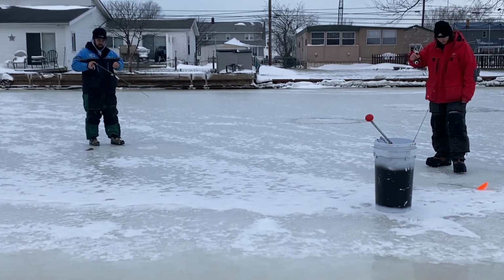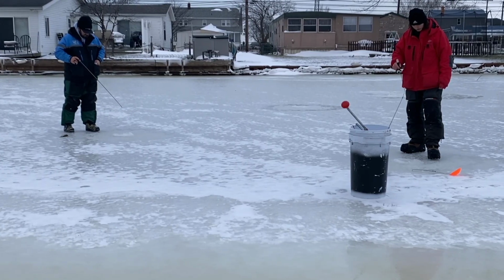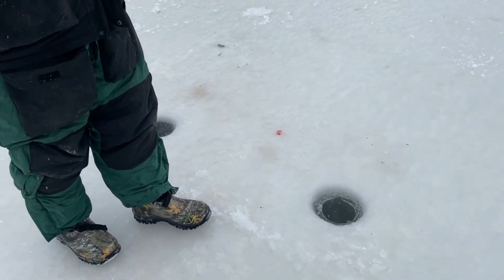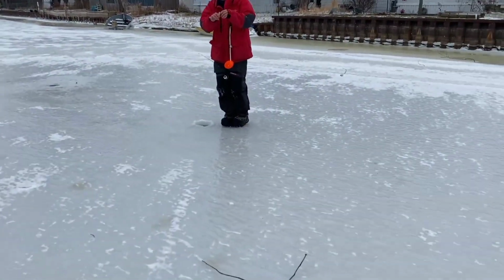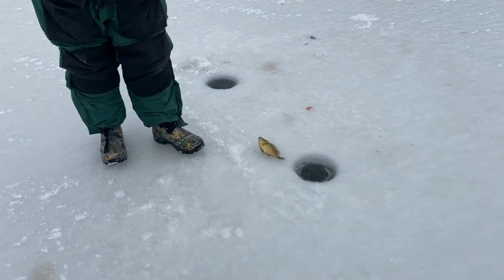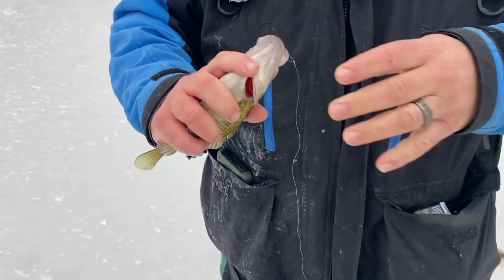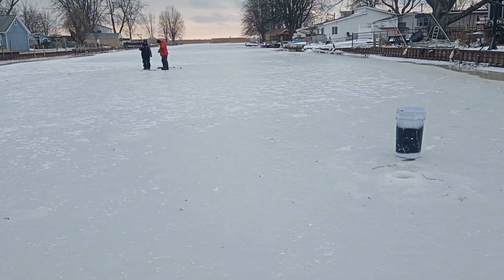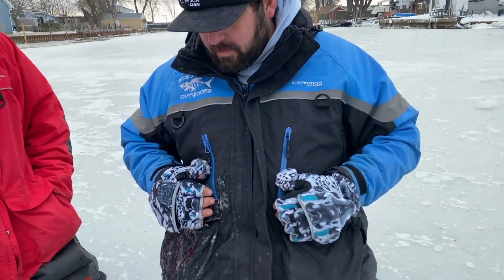FIRST ICE LAKE ST CLAIR FIRST TRIP. 2022 GREAT DAY OF CATCHING FISH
this was our first day out on Lake St Clair December 27th and we tore into the bluegills crappies and a few perch. it was a tough bite but we got them going pretty good towards the end and ended up with a really nice bucket of fish. I hope you enjoy the video I'm sorry about the wind in the background but it was super windy 21 mile an hour gust and very cold as you can see my coat as iced over. I'm very excited that the ice is safe I'm a little bit nervous of this warmer weather but think we'll still be able to fish. also today and yesterday I have some great catches that will be put into shorts from Fishing Lake St Clair as well the last couple days. limit catches of huge fish. hope you guys are enjoying SPARRS OUTDOORS be sure to hit that like and subscribe. Thanks.

I want to give a very special thanks to the SPONOSRS

and this video I was using Widowmaker tungsten heads tipped with a thump em plastic.  my hands would have been too cold to stay as long as we did if it was not for the RUNCL gloves. be sure to check all these guys out and trust me when I say their products work.  you can use my discount code SPALL2RUNCL on their website or SP2RUNCL on Amazon for the RUNCL products as well.  thanks again everyone for watching Sparrs Outdoors. Check the items used in this video out on Facebook, Instagram or online.  be sure to mention you heard about these items through Sparrs Outdoors.  thanks everyone and be safe out there🎣🎣🔥🔥👍👍